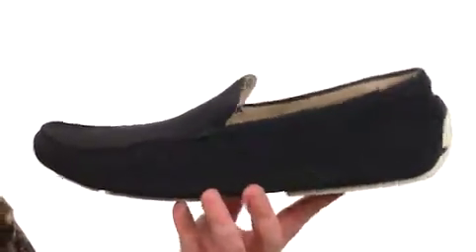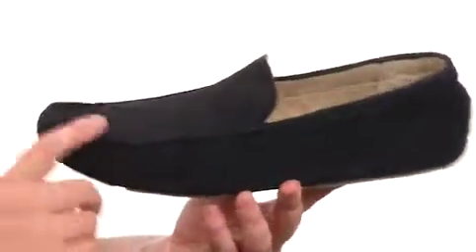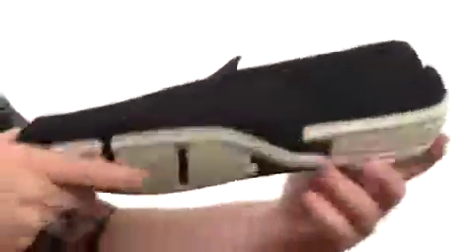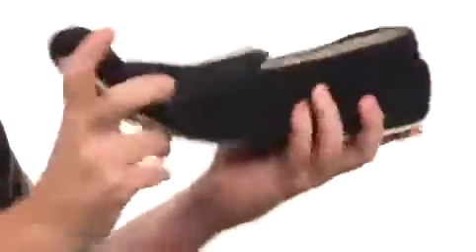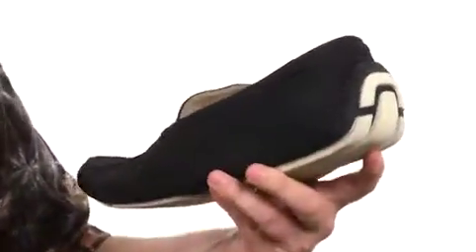Kenneth Cole New York Slide-Show Midnight Navy - Fashiondoxy.com Free Shipping BOTH Ways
Slide-Show by Kenneth Cole New York at Fashiondoxy.com - FREE Shipping. Read Kenneth Cole New York Slide-Show product reviews, or select the Kenneth Cole New York Slide-Show size, width, and color of the Kenneth Cole New York Slide-Show of your choice.